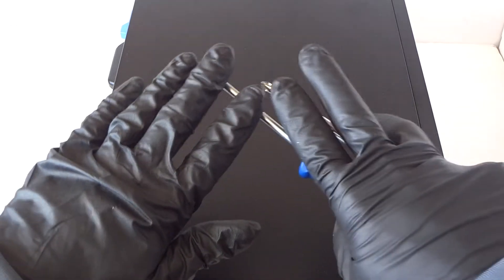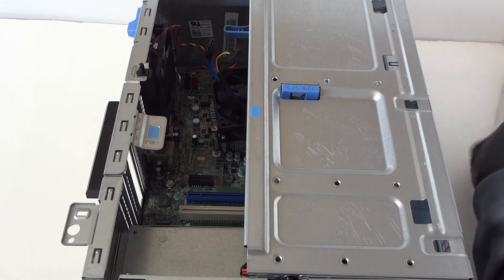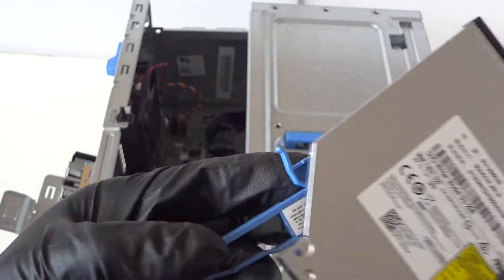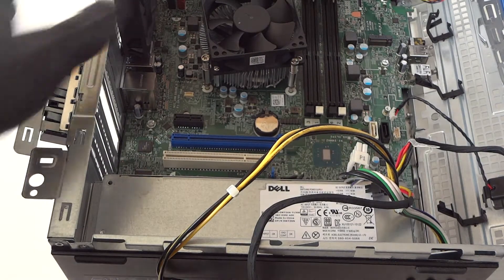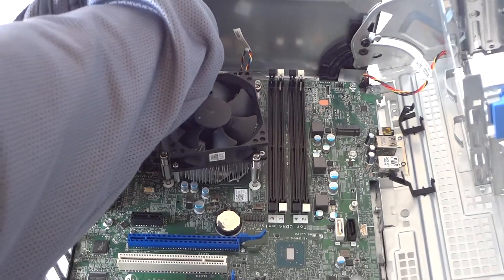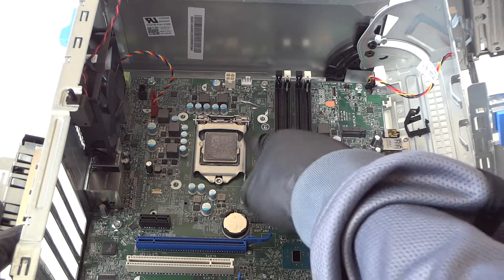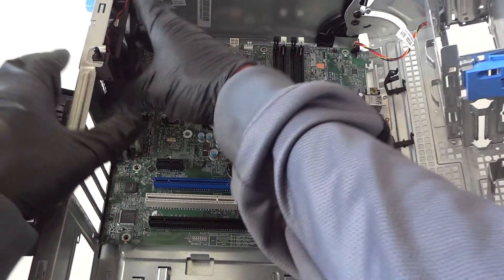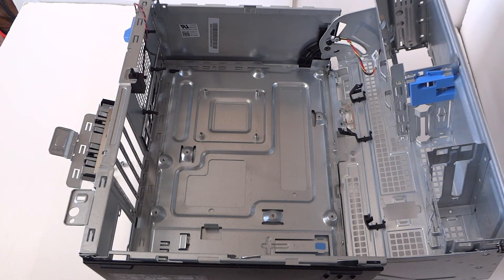Dell Optiplex 7040 Teardown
Teardown a Dell Optiplex 7040, Disassembly How to.